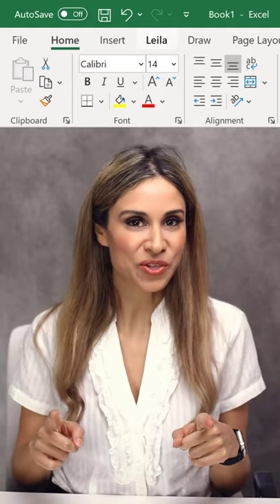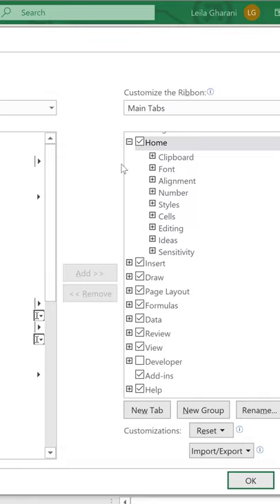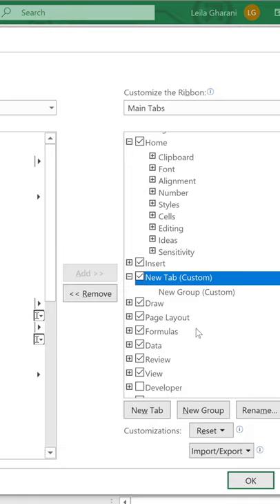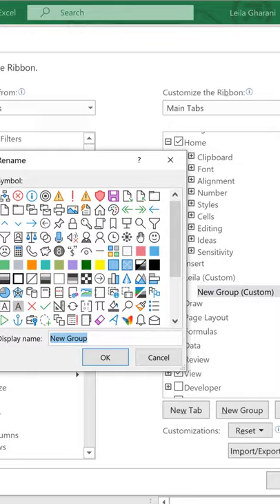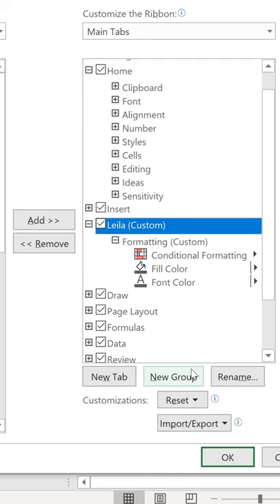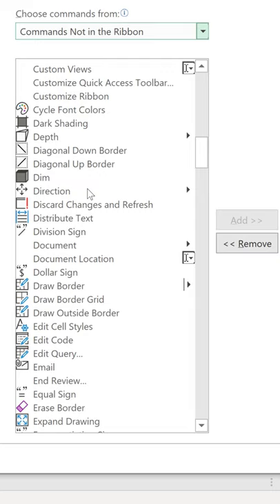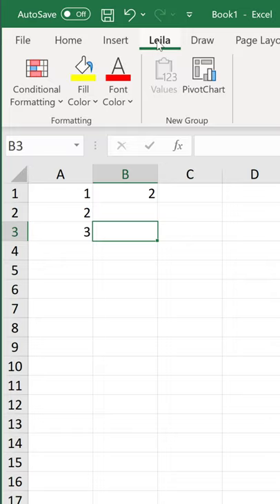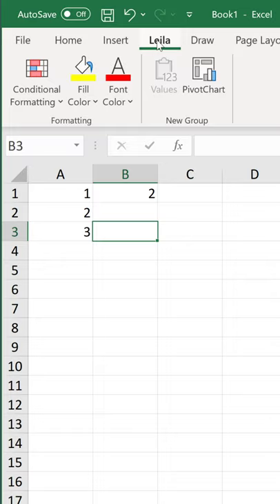YOUR OWN TAB In EXCEL because... Why not?!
Customize Excel, Word and PowerPoint by creating your own tab in the Ribbon. This way you can pick all the features you use most often and place them together in the same tab. You get to create your own custom groupings and add the buttons you use most often in a single place. It's very convenient and saves you a ton of time. You don't have to search for the feature and figure out which Excel tab it was in because it will be in your very own custom tab.

Main Camera
Backup Camera
Main Lens
Zoom Lens
Audio Recorder